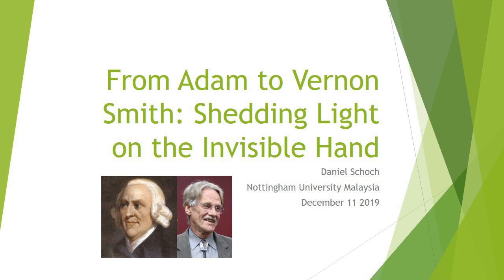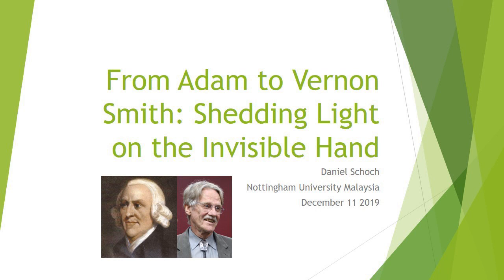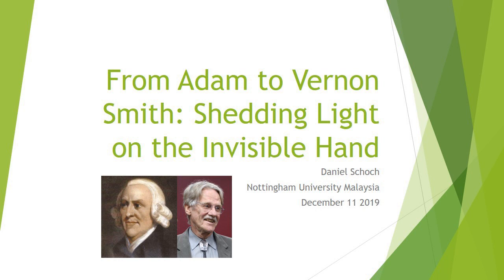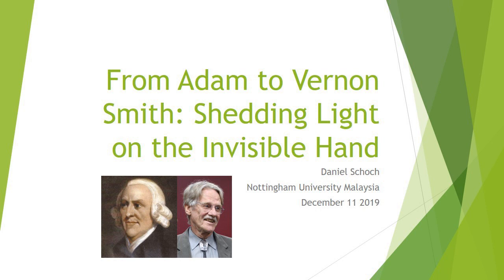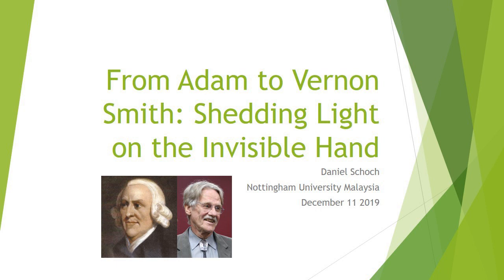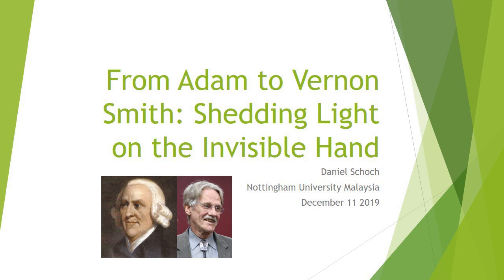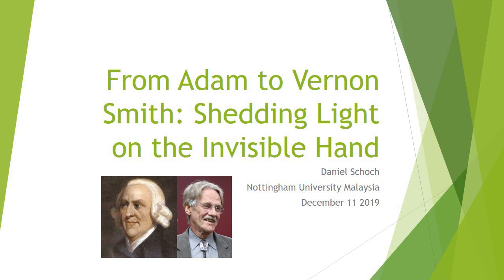From Adam to Vernon Smith: Shedding light on the Invisible Hand, by Daniel Schoch (11/12/2019).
Center for Market Education - 1st Colloquium on Economics Education

Issues in Contemporary Economics Education:

From Adam to Vernon Smith: Shedding light on the Invisible Hand. Lead discussant: Daniel Schoch – Assistant Professor of Economics at Nottingham University Malaysia Campus, Semenyih, Malaysia.

11 December 2019.
The Saujana Hotel, Shah Alam, Malaysia.